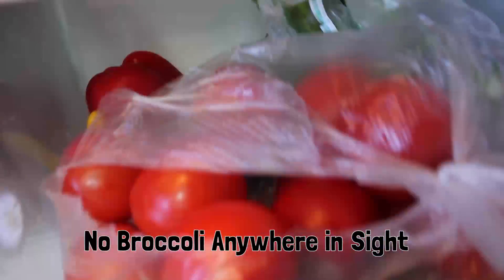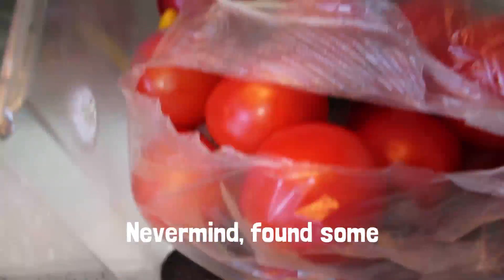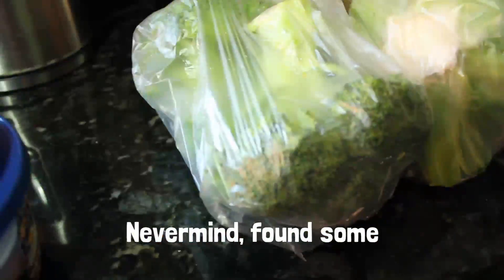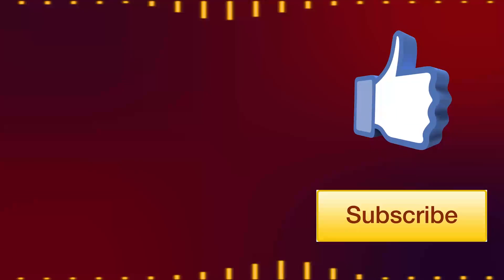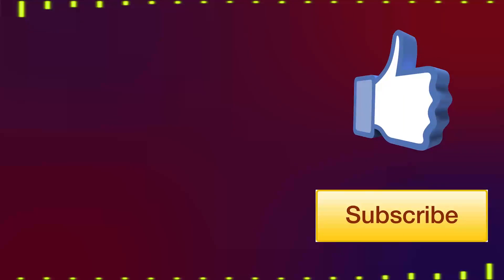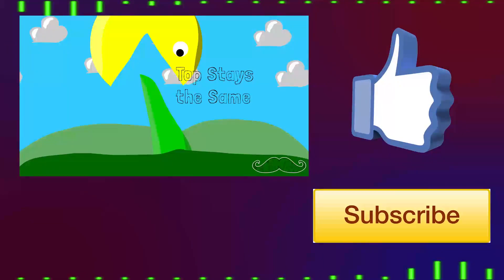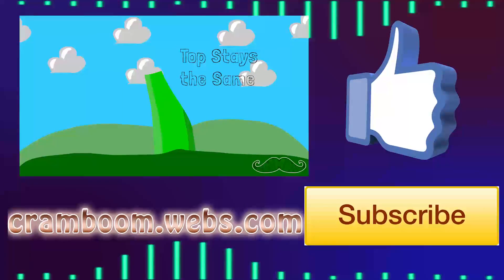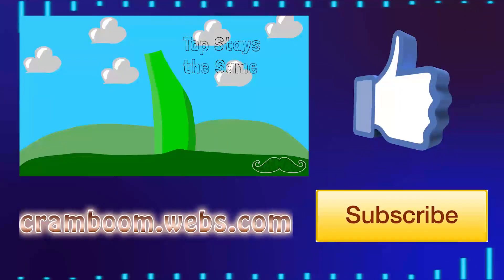Broccoli Shaped Trees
Youtube, its Cram.  Why are trees shaped like broccoli?  Or are broccoli shaped like trees?  Why aren't all trees shaped like broccoli?  The answer is quite simple, evolution and sunlight.  Trees needed to develop a shape to capture the most sunlight and water.  Some trees are shaped like broccoli because evolution decided that branches lower down on the trunk didn't capture enough sunlight.  Cone shaped trees, like pines or Christmas Trees, are shaped that way because they capture a lot of sunlight, but also effectively distribute the water to its roots due to its shape.  Smaller plants like bushes are like broccoli trees, except they don't have the trunk part at all, making their weight more distributed.  The simple answer is evolution thought it was best.  This video was part of my new playlist called Short Explanations.  This playlist contains shorter videos that explain a topic very briefly, for those who want a quick answer.  If you guys want me to make a longer video explaining that topic, feel free to do so in the comments, and if there is sufficient demand for that topic I will.